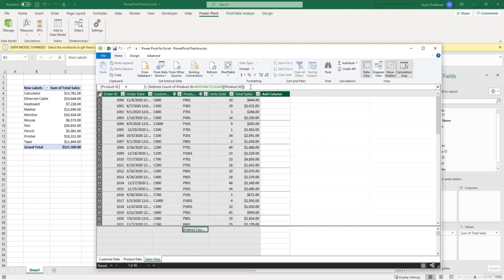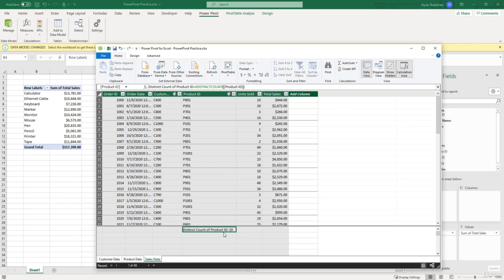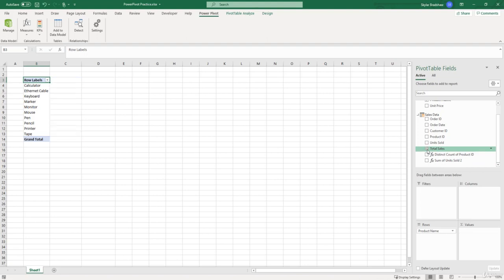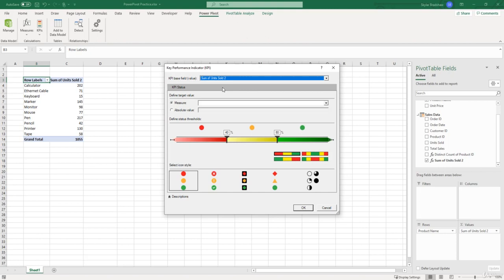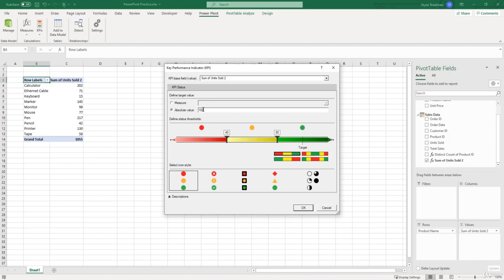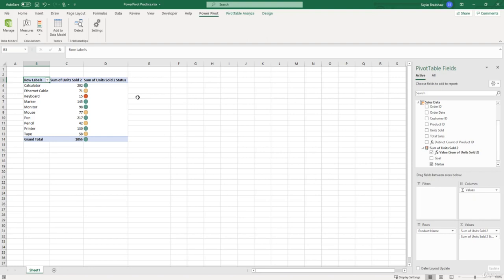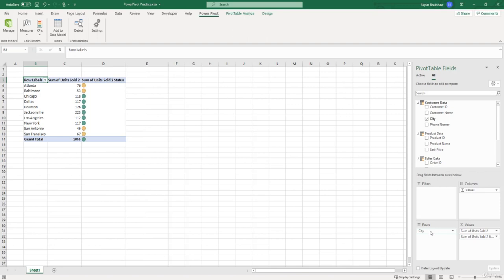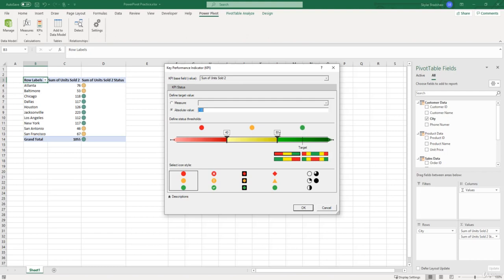How to Create PowerPivot KPI’s